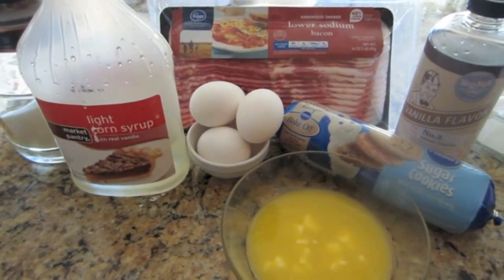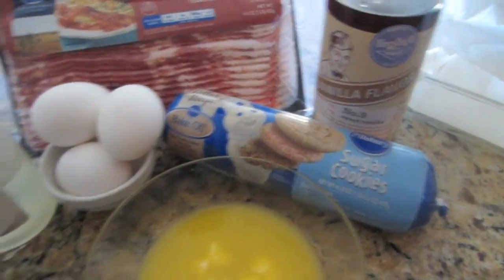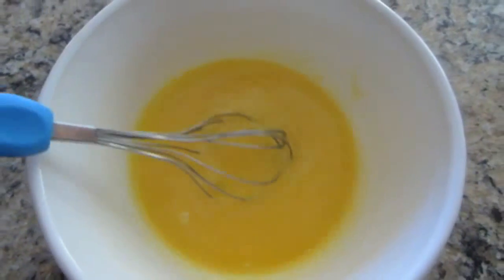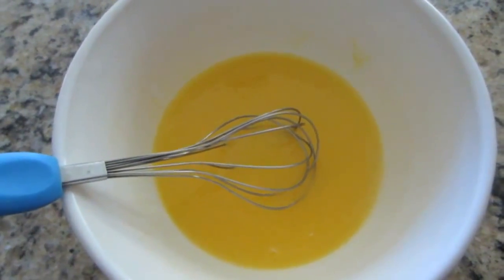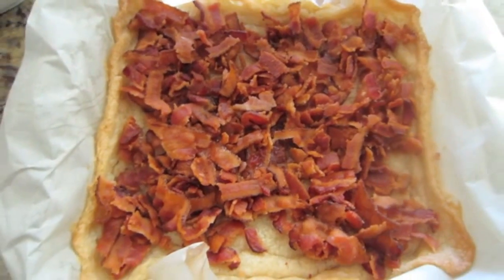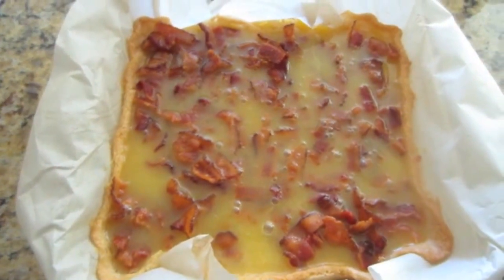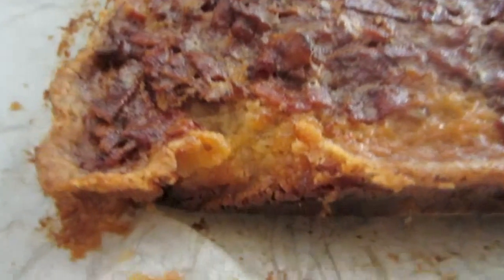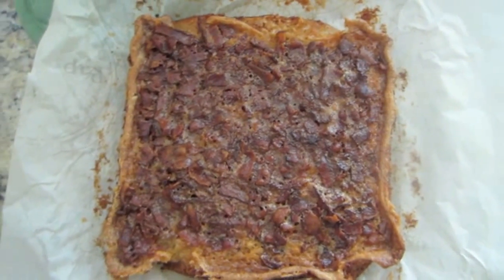"BACON BLONDIES"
Bacon and Blondies become BFF's as they blend into one sticky sweet, chewy and oh-so-satisfying one of a kind dessert.. Ohhh ~and they're dripping in Honey Bourbon..!  :)

for this and many, many other goodies!